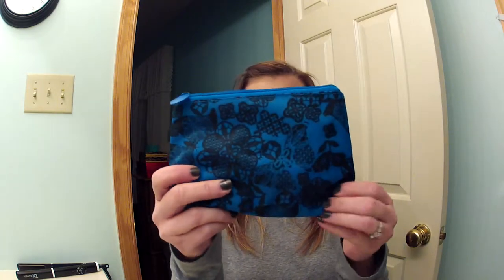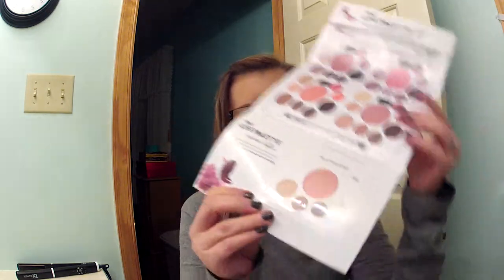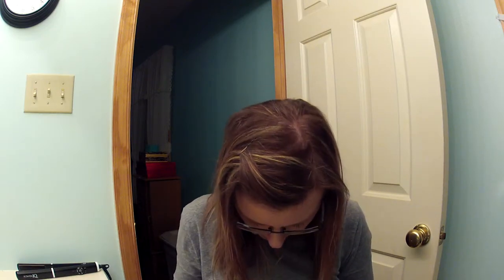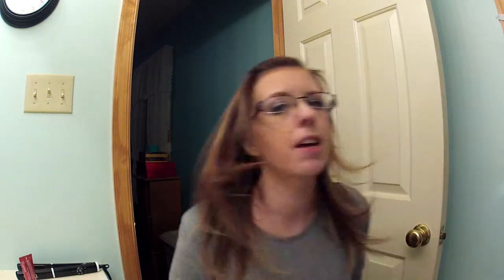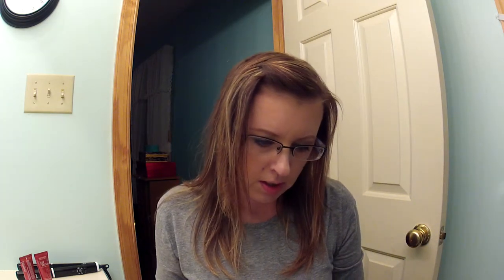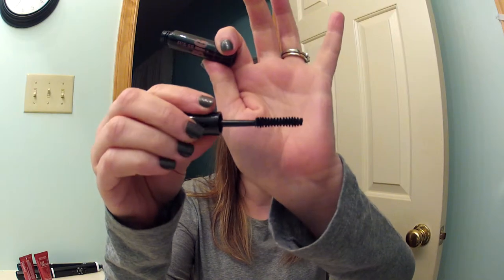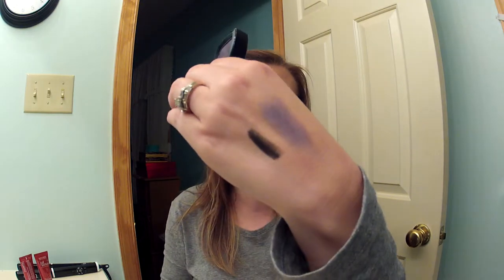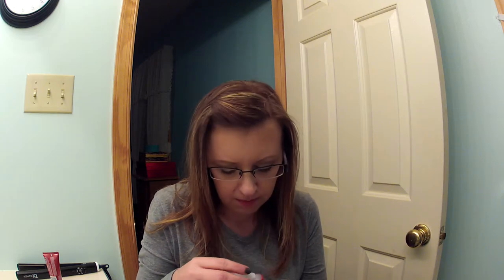IPSY September 2013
Another month of IPSY!